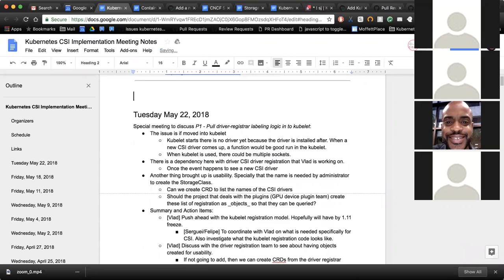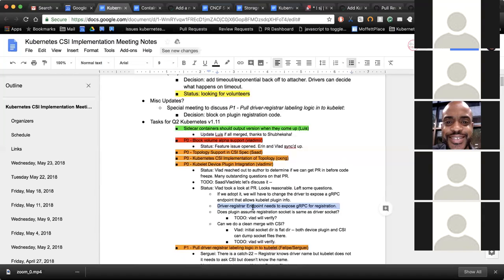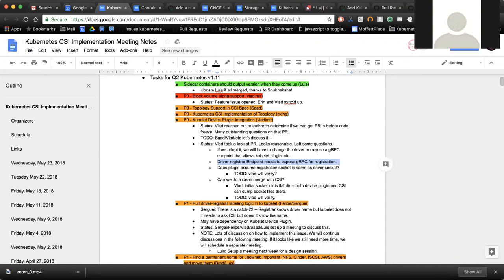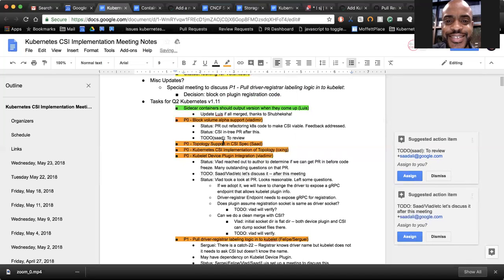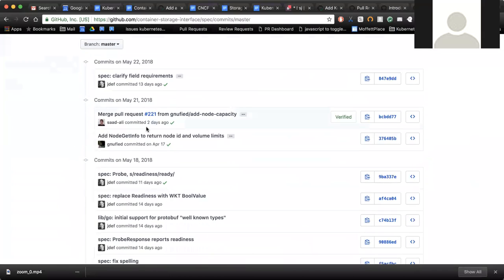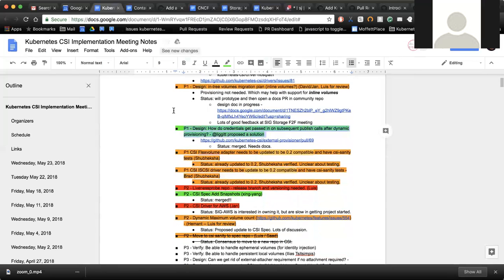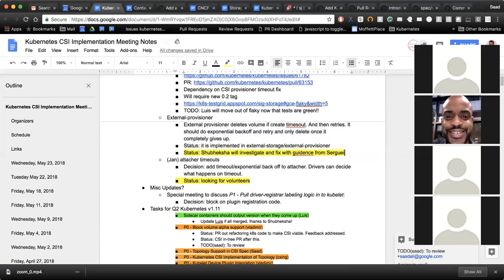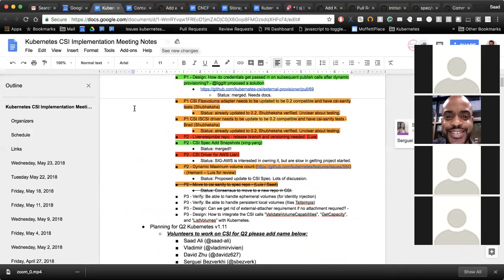Kubernetes SIG Storage - CSI Implementation Workgroup 20180523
Meeting of Kubernetes Storage Special-Interest-Group (SIG) Workgroup for Container-Storage-Interface (CSI) Implementation - 23 May 2018